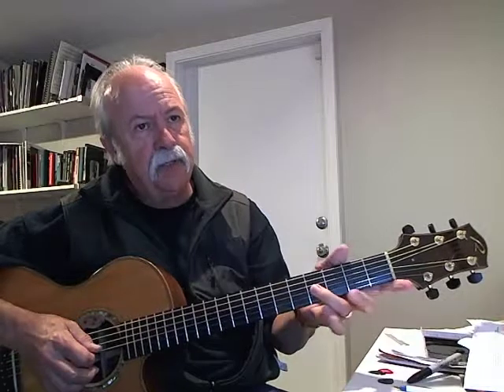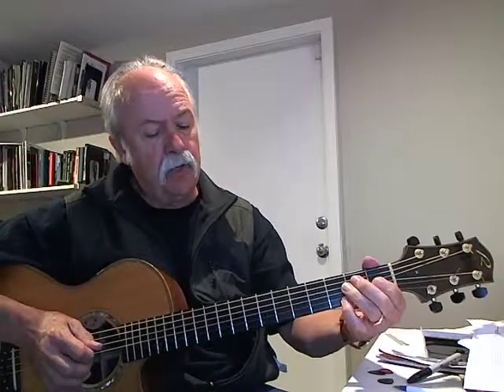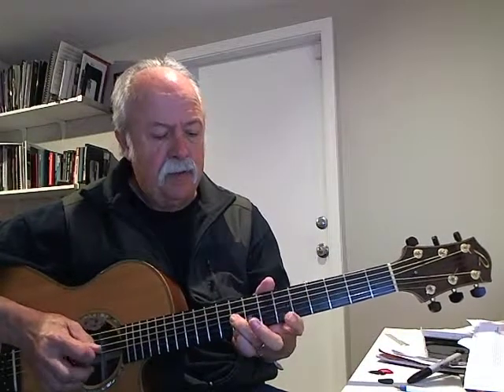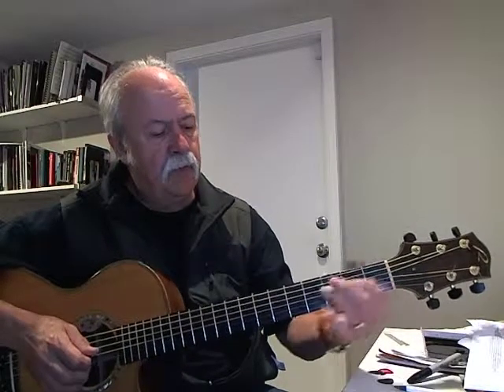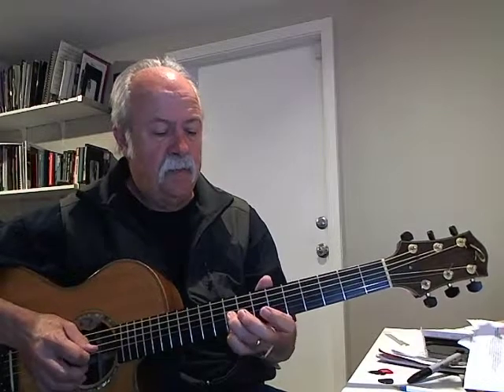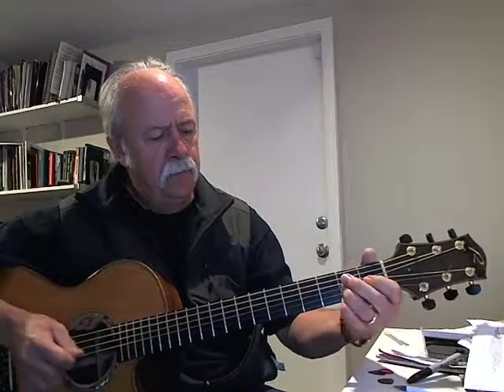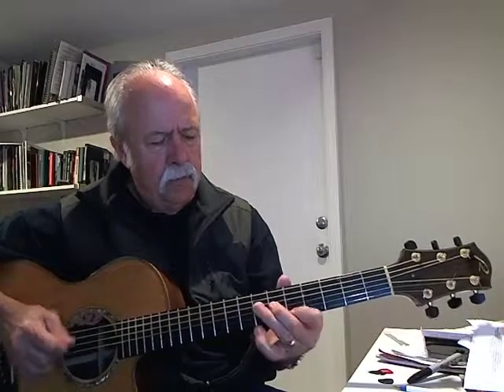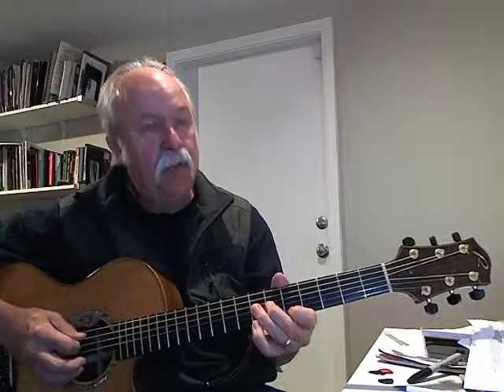Mor E Blues